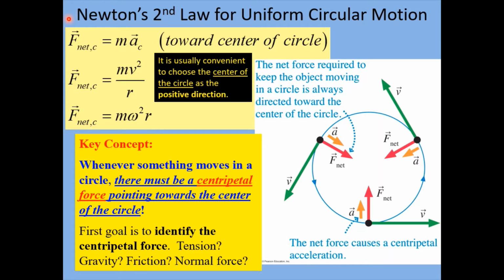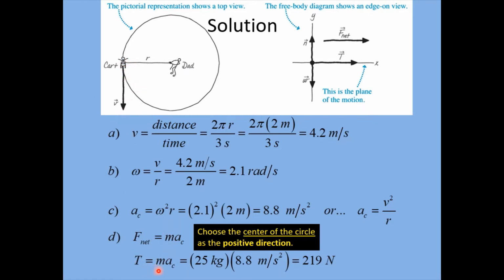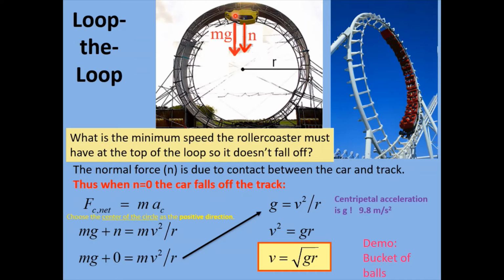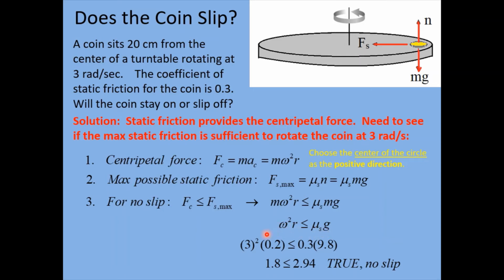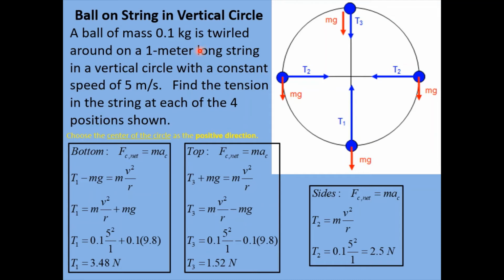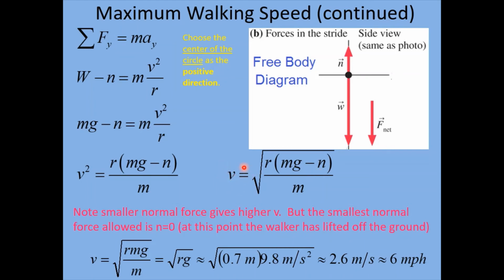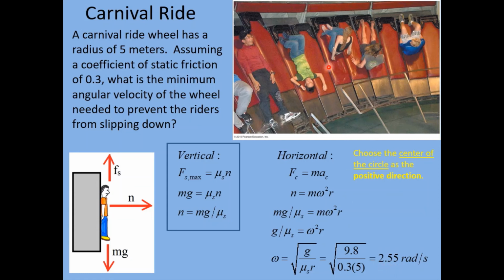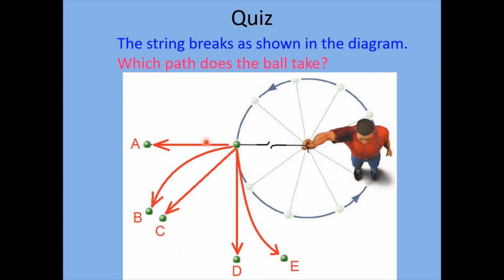Chapter 6 Part 2: Dynamics of Uniform Circular Motion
Newton's 2nd Law of Motion is applied to uniform circular motion.   Many examples and demonstrations are shown and analyzed.